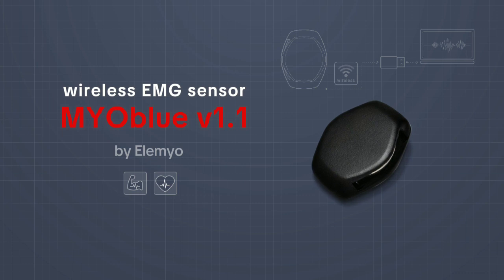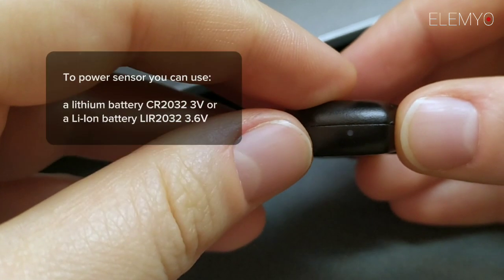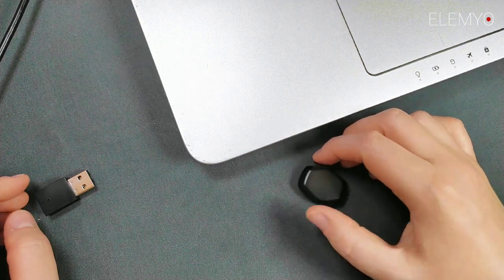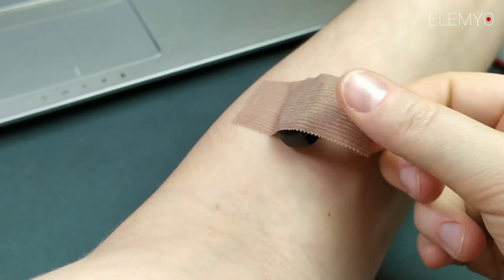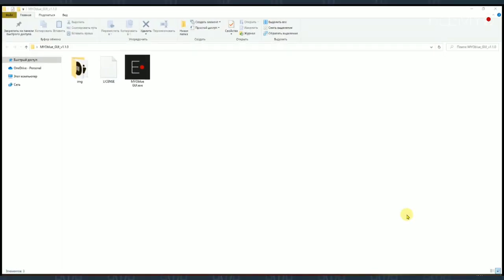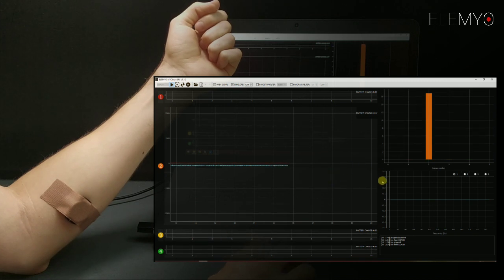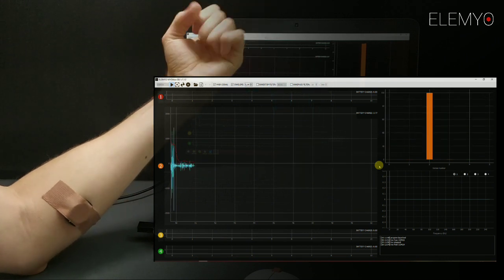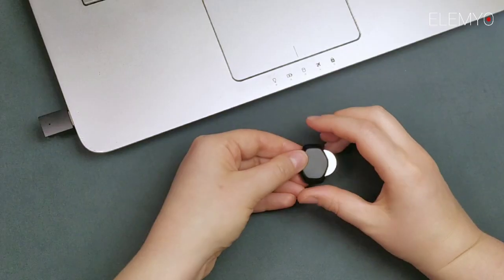Wireless electromyography (EMG) with sensor MYOblue v1.1. Signal examples (finger movements also)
We introduce you wireless EMG sensors MYOblue v1.1 by Elemyo. The MYOblue v1.1 are dry skin contact sensors designed for wireless recording various muscle activity - you can see signal examples in this video.

What we also show you in this review:
▪ key features of the EMG sensor
▪ measuring and visualization muscle activity in real-time
▪ our free open-source software for visualization EMG signals - MYOblue_GUI